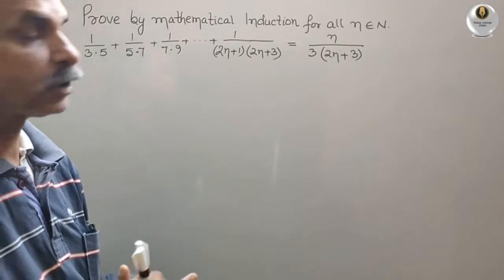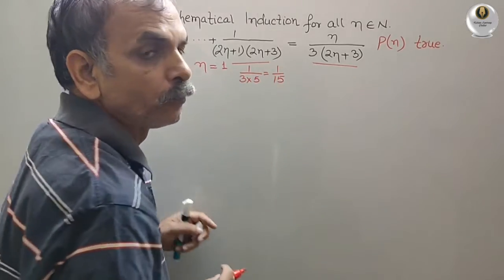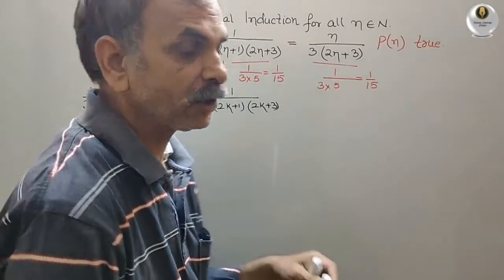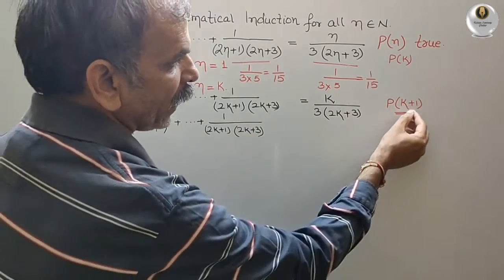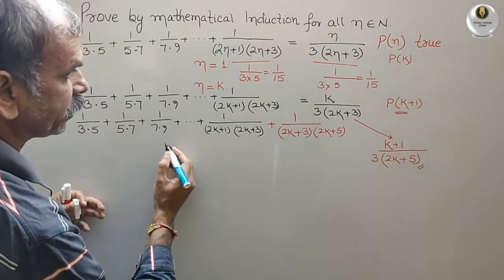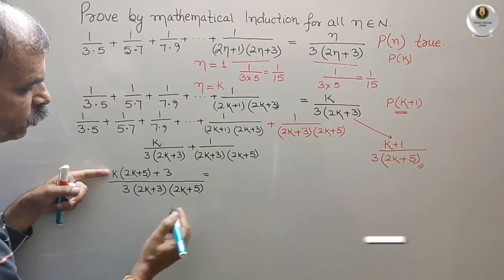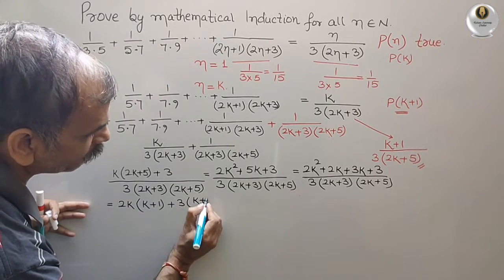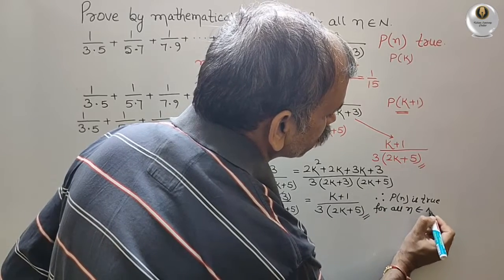CBSE Class 11 EX 4.1 Q 17: Mathematical Induction 1/3.5+1/5.7+1/7.9+..+1/(2n+1)(2n+3)=n/3(2n+3)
Mathematical Induction EX 4.1 Q 17